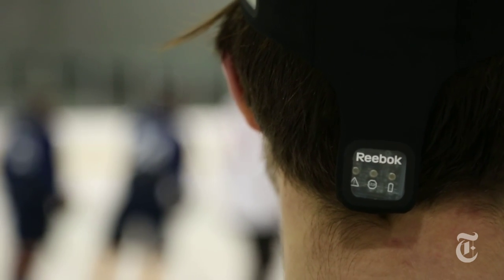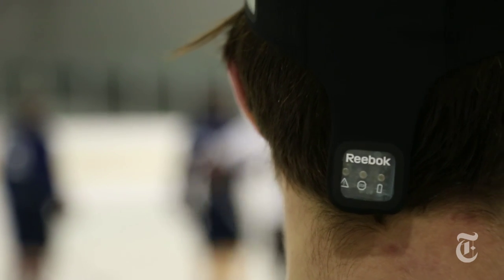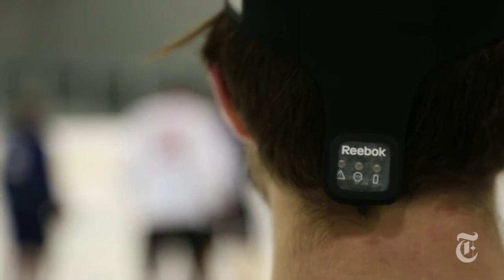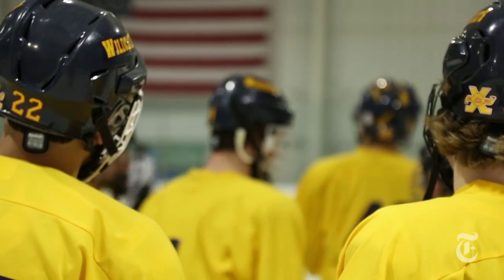Combating Concussions With High-Tech Sensors | The New York Times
A high-tech tool to combat concussion damage, the Reebok Checklight is a sensor worn under the helmet that lights up upon significant impact.